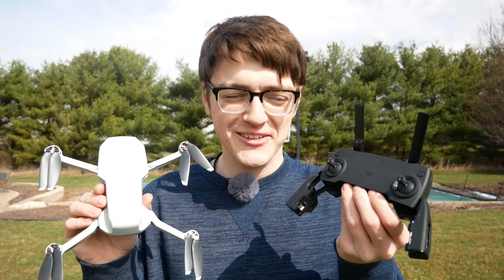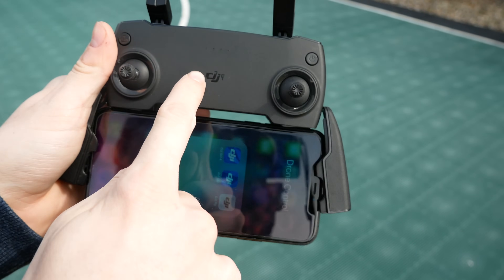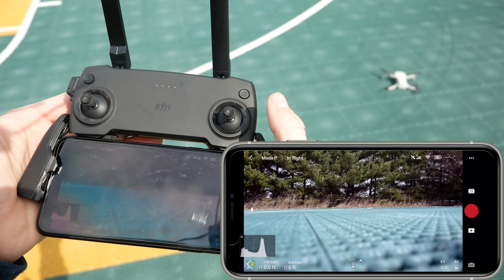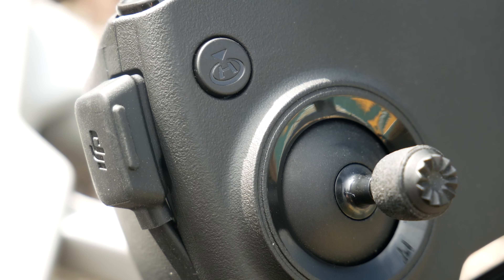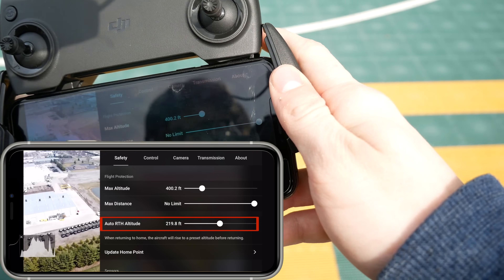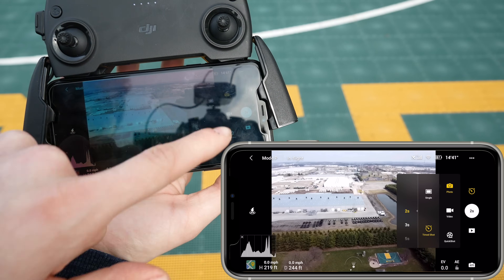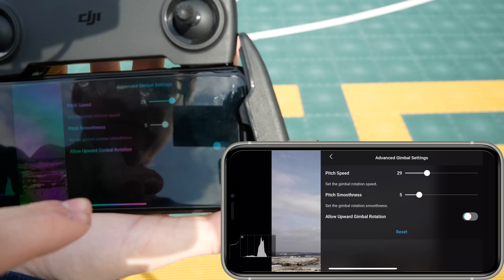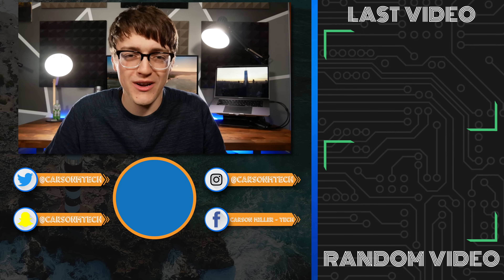In Depth Look at How to Use a DJI MAVIC MINI CONTROLLER + HOW TO FLY IT! [For Beginners]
So, you just got the new DJI Mavic Mini and now you don't know how to use the controller. Well, I've got you! In this video, I show you all the functions of the DJI Mavic Mini controller as well as how to use it and how to fly the drone!

- This video was not paid for by outside persons or manufacturers. No product was supplied to me for this video.

- Carson Miller is a Certified FAA Part 107 holder. Flight in this video complies with the rules set forth by the FAA for sUAS flights within the United States.